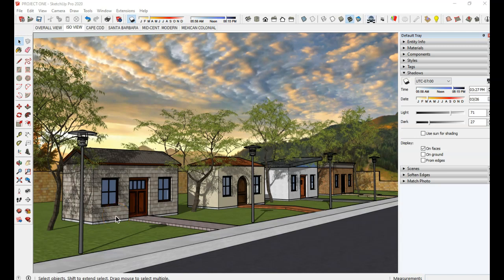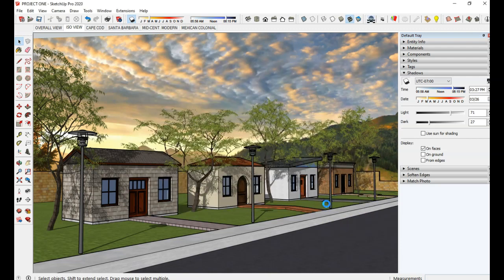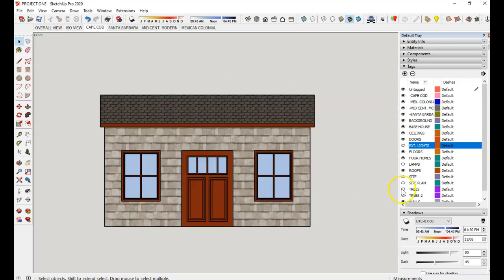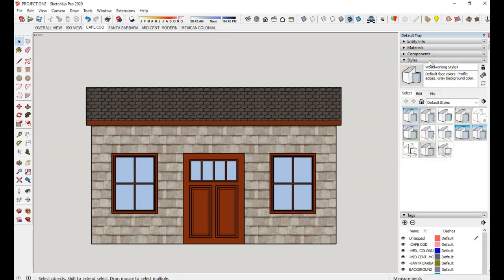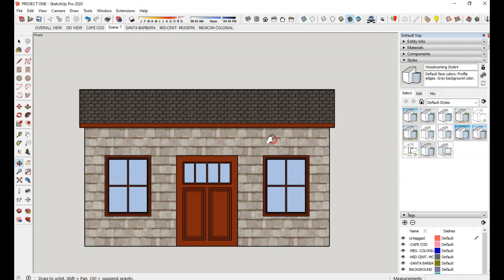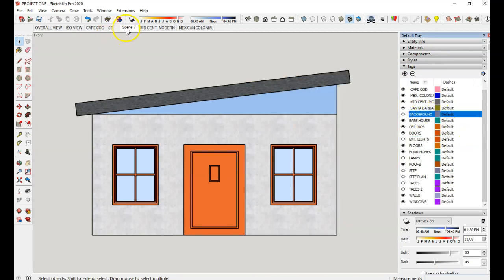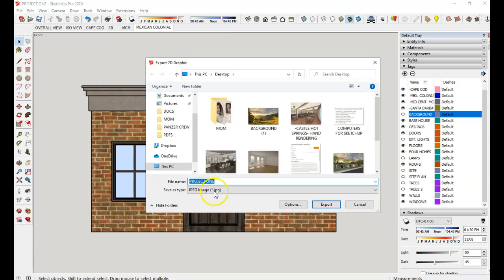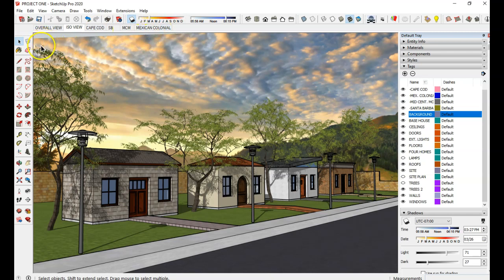CREATING 2D GRAPHICS